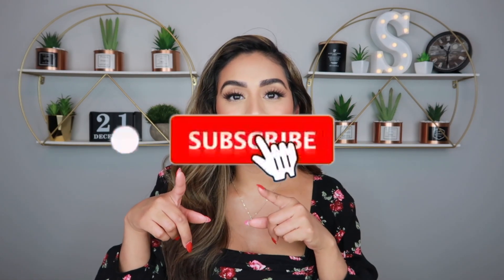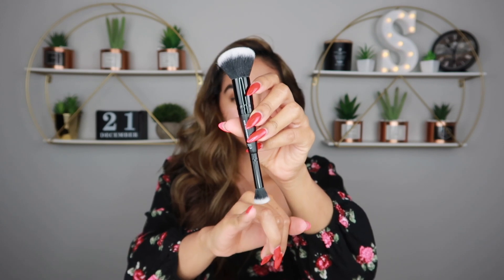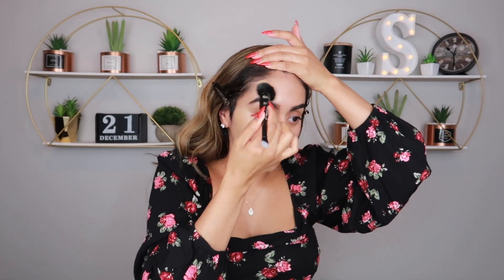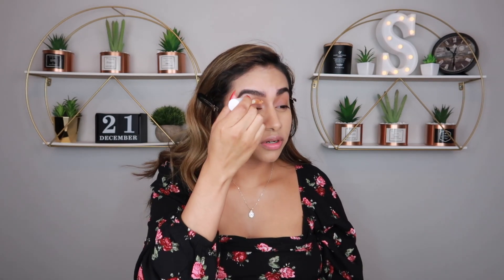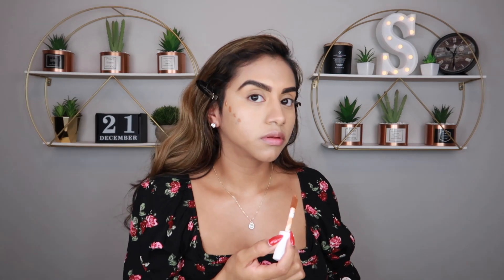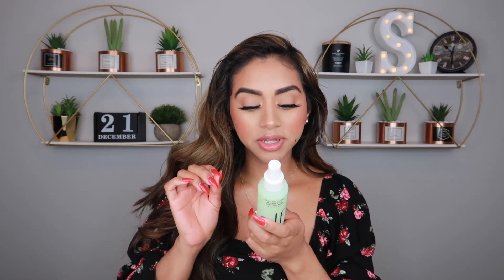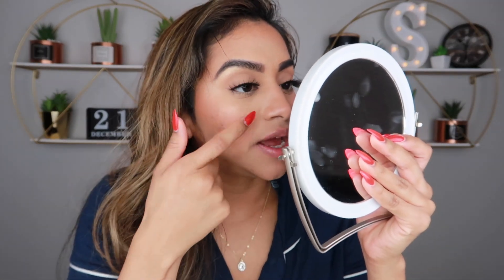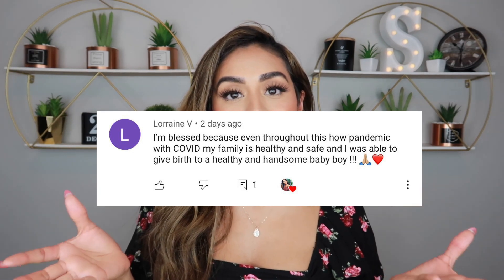NEW ELF CAMO CC CREAM REVIEW + WEAR TEST | Is It Good For Dry Skin? | Stephanie Giselle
❗️Update on foundation, got my hands on shade “375 N” & it’s my perfect shade👏🏽 I’ve been using it consistently & is currently one of my favorites.

Trying Out The New New from E.L.F Cosmetics.

🚨TURN ON POST NOTIFICATIONS FOR NEW VIDEO UPDATES!

🌻Thanks Again For Watching, I’ll see you again on my next video🥰